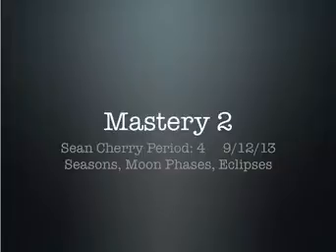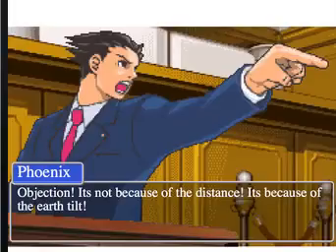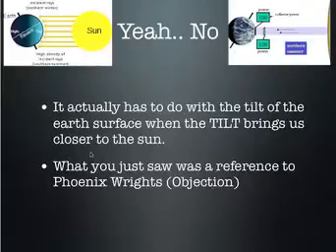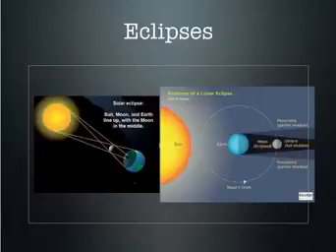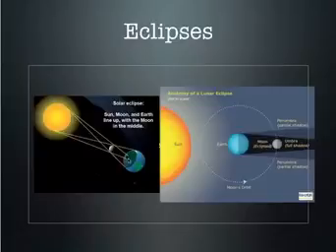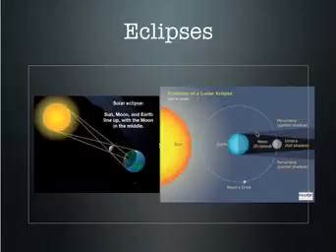Mastery 2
I admit it is not as good as my last video but it is still awesome :)